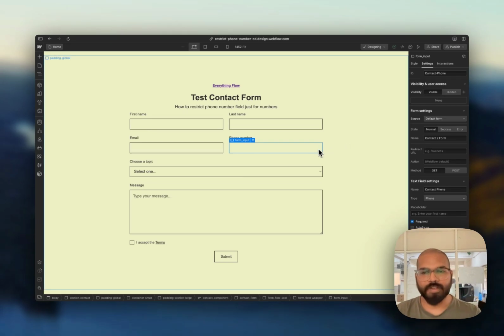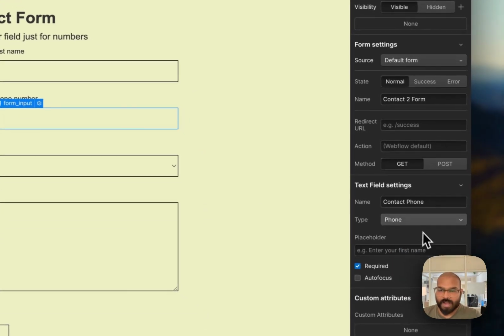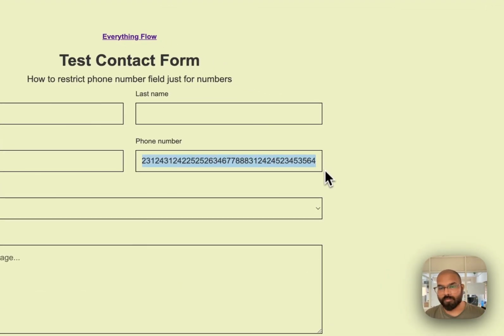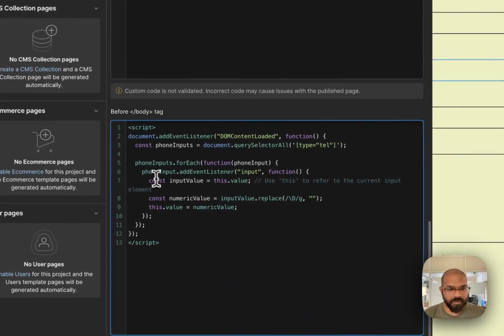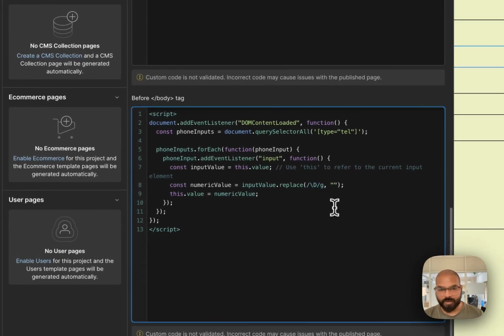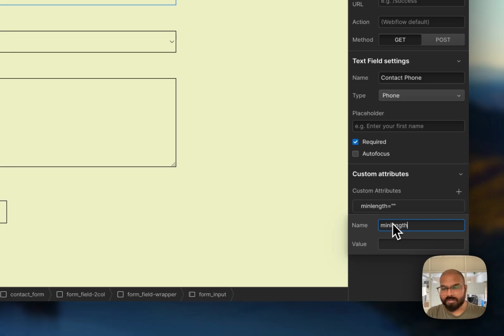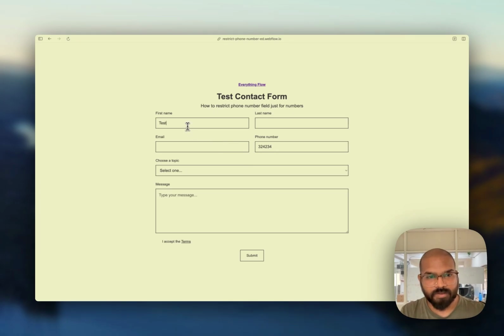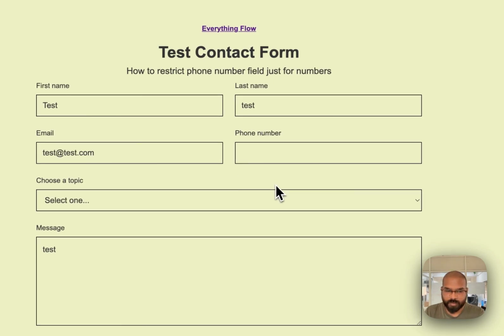How to restrict number on phone input field (tel) | Webflow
In this video you will be learning how to use phone type (tel) input field and make it restrict to only enter numbers.
Also how can you limit the numbers enter in the input.

Read only like will be shared in the comments.

Hope this help you out.